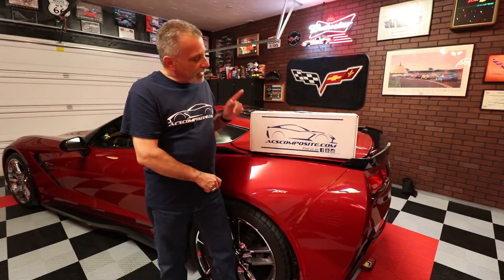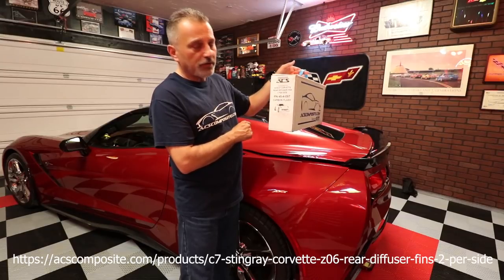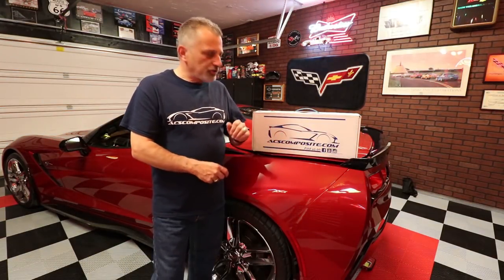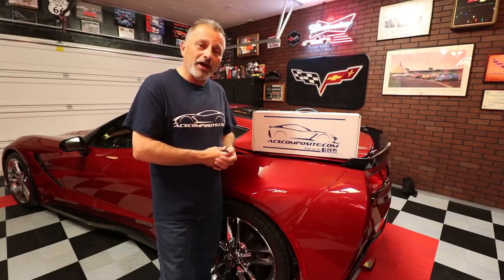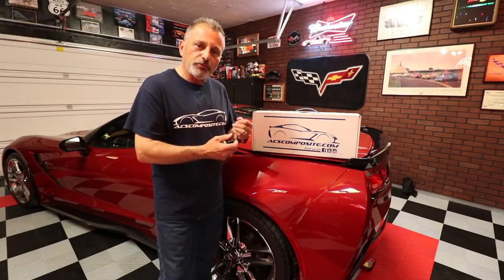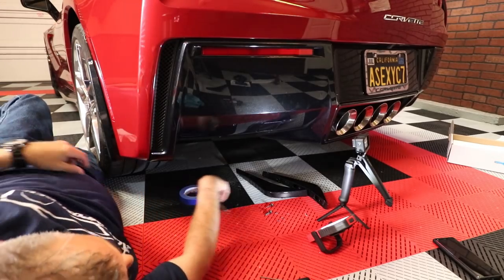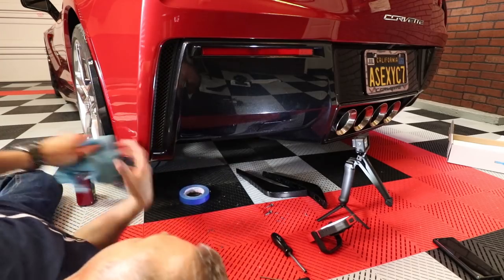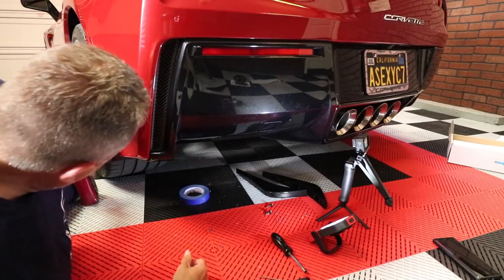How to Install Rear Diffusers Fins from ACS Composite on a C7 Corvette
In this Video I show you How to Install Rear Diffusers Fins from ACS Composite on a C7 Corvette. This time I do the install on the ground.

If your interested in getting a set for yourself be sure and check out  this link: